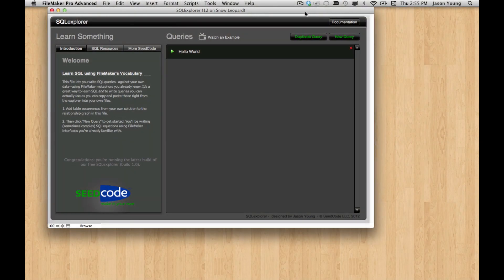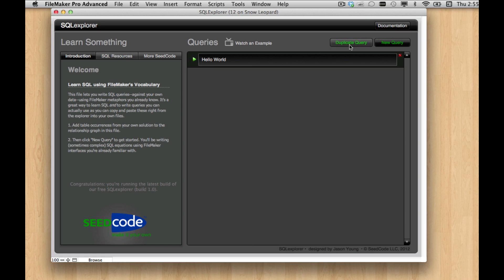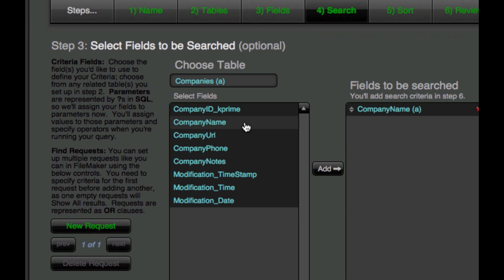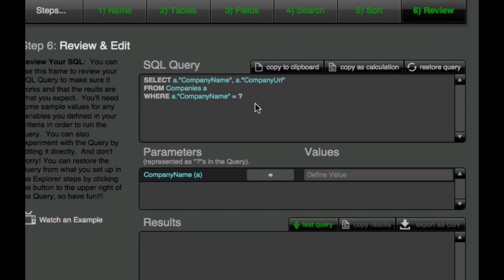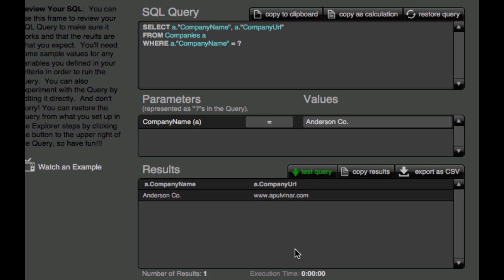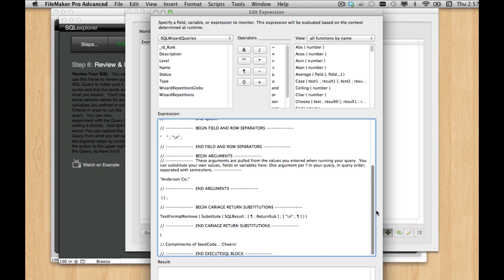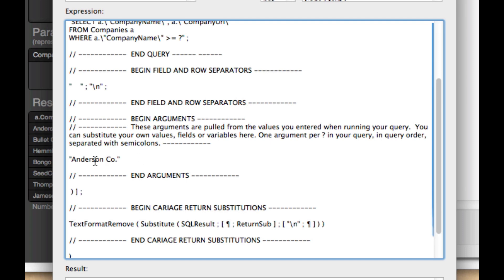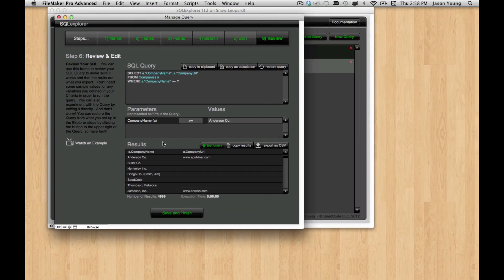SQLexplorer for FileMaker: Search Criteria #1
Adding "WHERE" to your queries in SeedCode's new SQL learning tool for FileMaker 12.